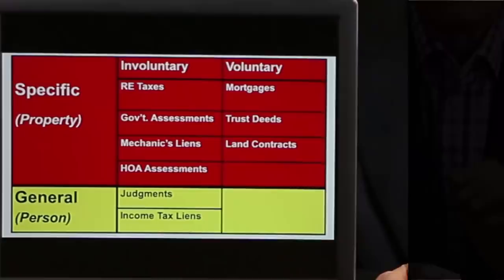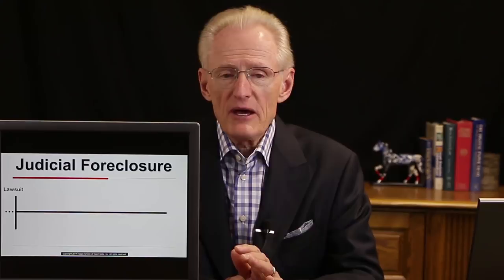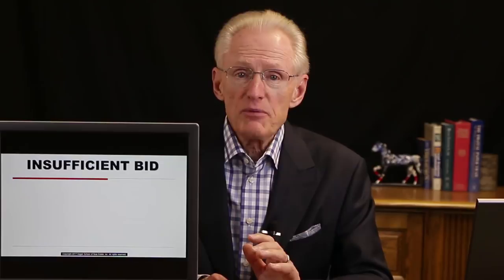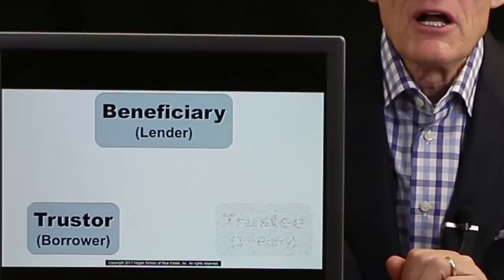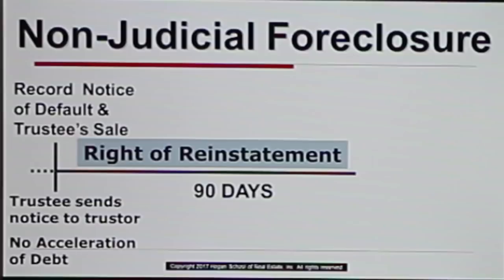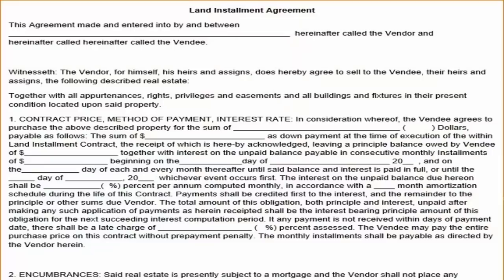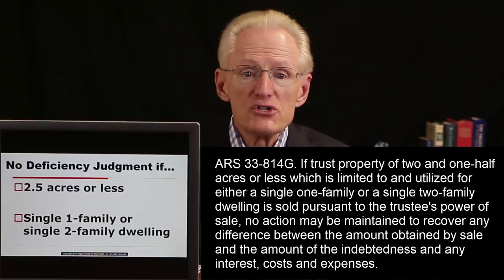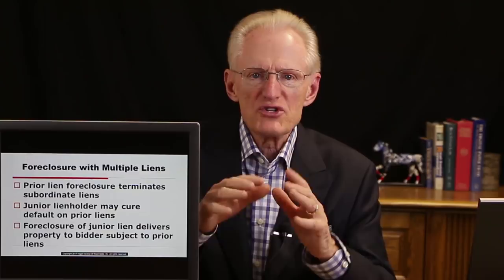51 Voluntary Liens & Foreclosures: Arizona Real Estate License Exam Prep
Arizona Real Estate License Test Prep: Voluntary Liens & Foreclosures